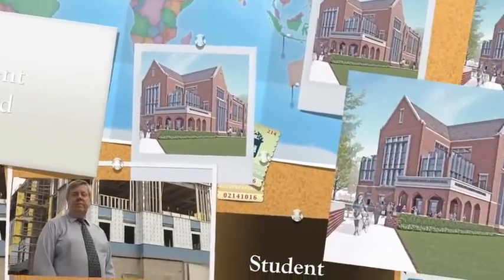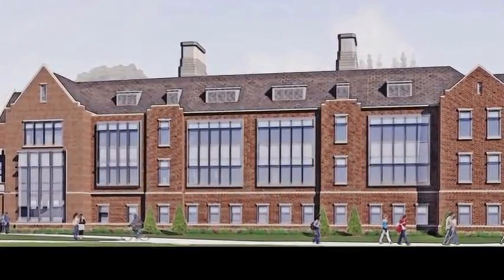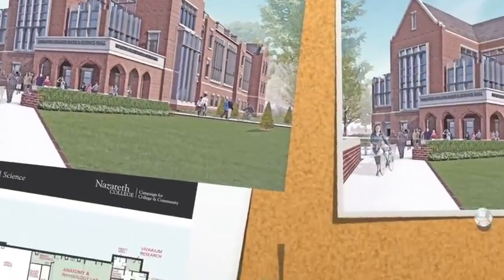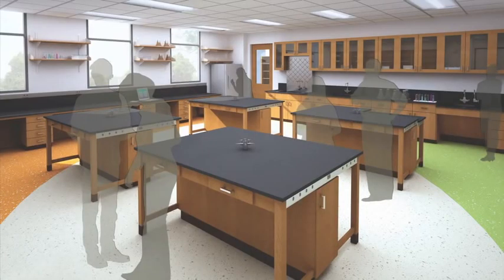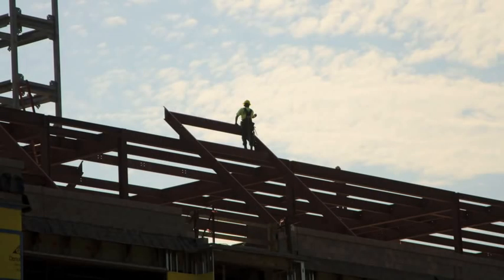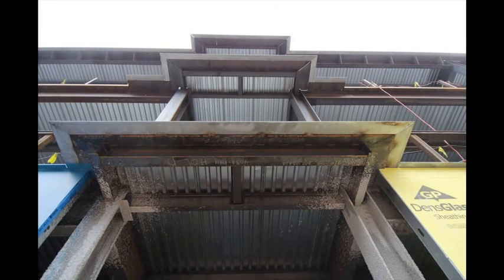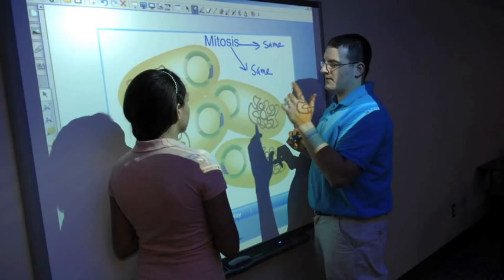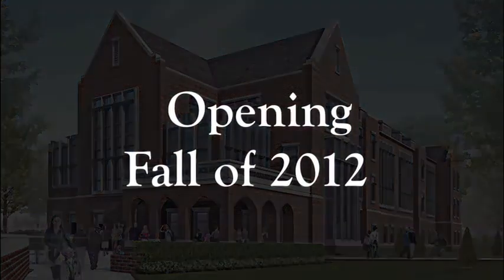A Look at the Integrated Center for Math and Science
A look at Nazareth College's Integrated Center for Math and Science that is opening in the Fall of 2012. It is now under construction, and Dr. Bill Lammela, chair of the chemistry department at Nazareth guides you through five important principles about the building.